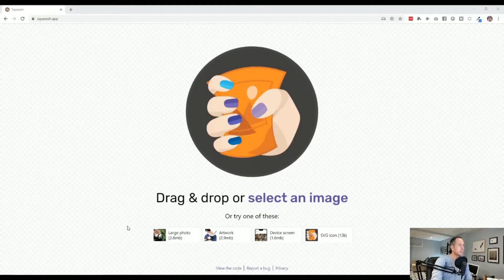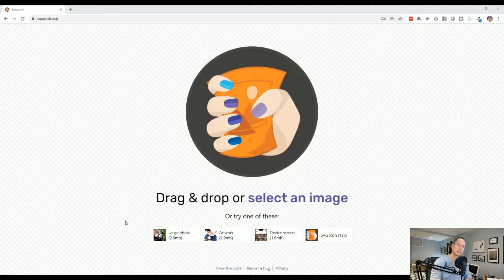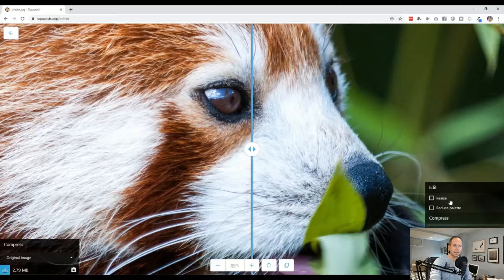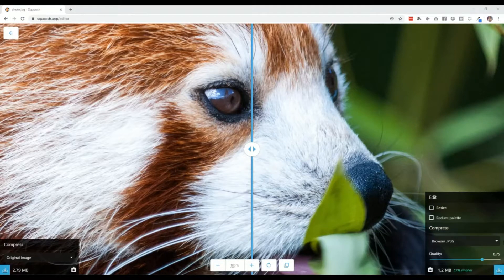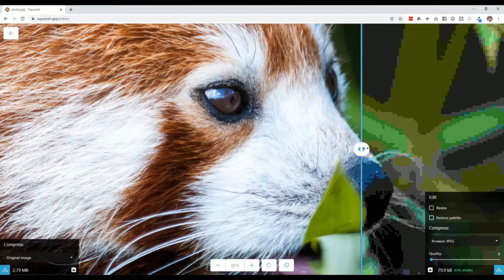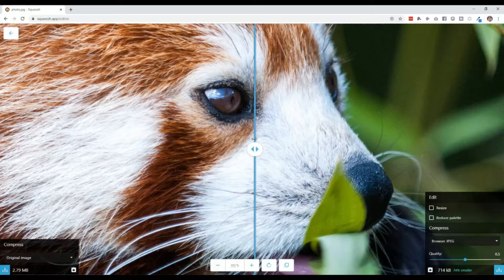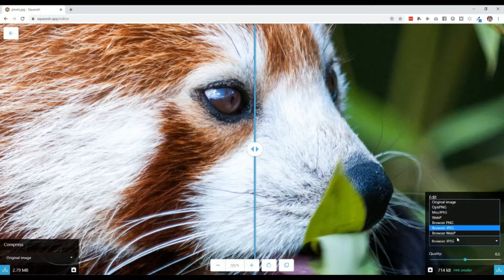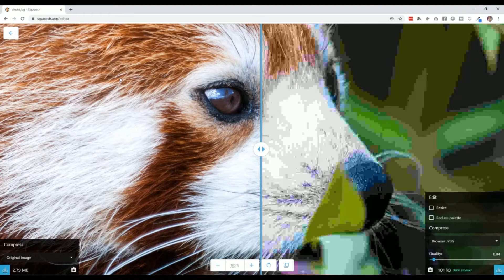Reduce Website Image Size with the Free Squoosh App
You hear all the time how important it is to have small image sizes for you website to ensure a fast load time. This excellent free web app will help you do just that.
Squoosh.app allows you to upload and adjust settings to reduce an image's file size as low as you like while previewing the quality. Ensuring you'll get the best looking image for the lowest file size.
An added bonus is it's offline mode while will allow you to continue reducing your images even when you're not connected.
An excellent app, all the better as it's free.
Cheers to your beautiful (but fast loading) website.